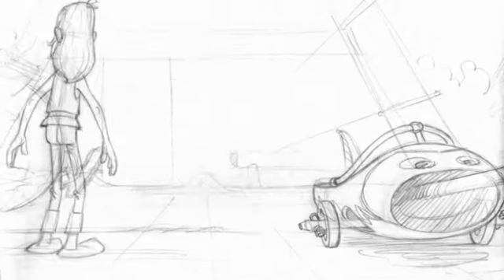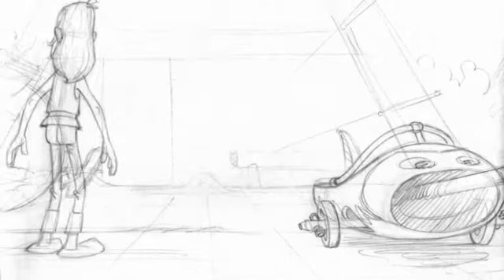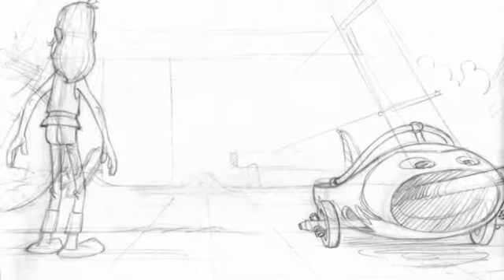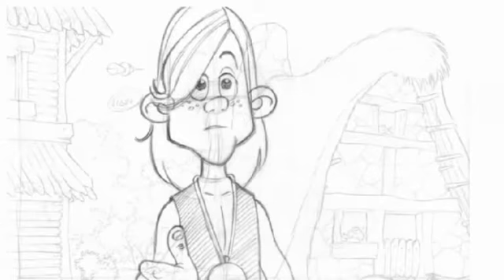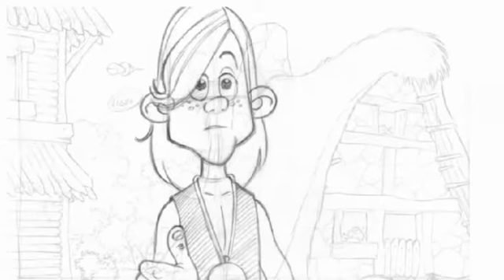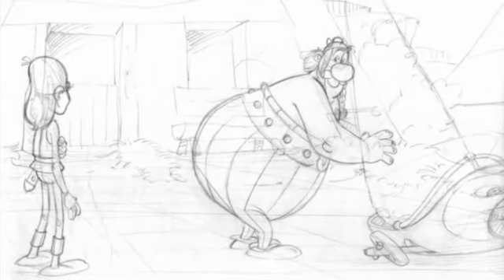Asterix And The Vikings - Rough Pencil Test (Seq 170)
This is a rough animation pencil test of sequence 170 in the animated feature film Asterix And The Vikings (M6 Films/A.Film, 2006). The sequence is animated by Dan Harder and Doron Meir.